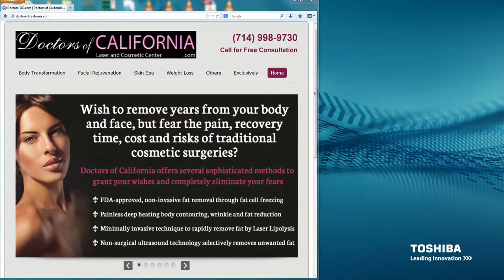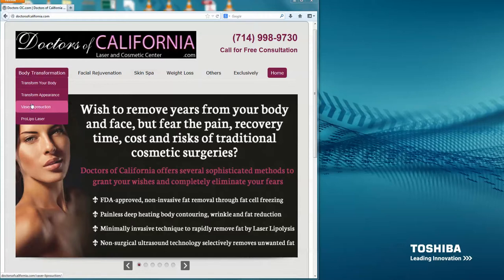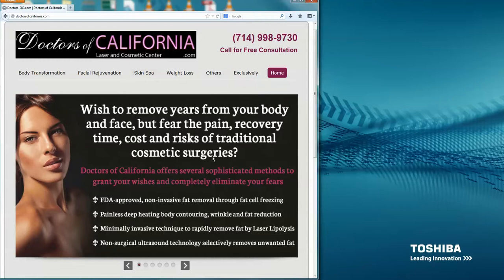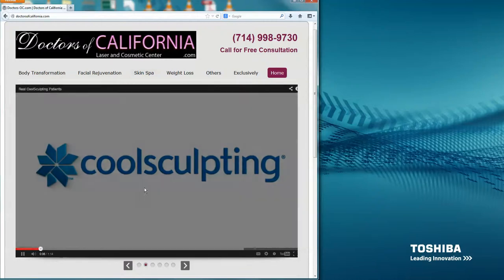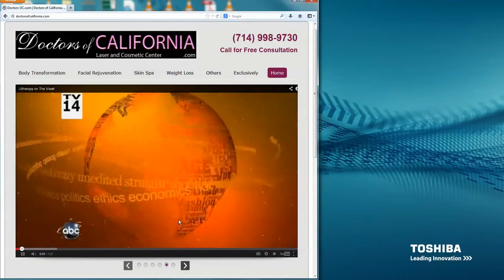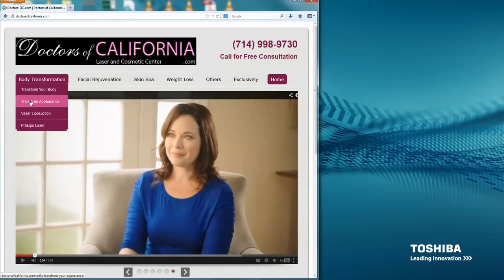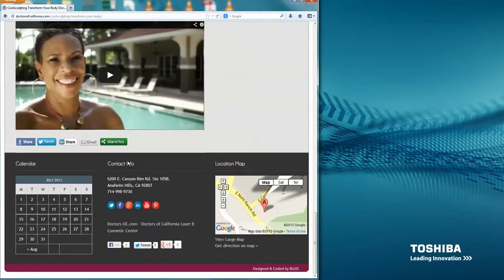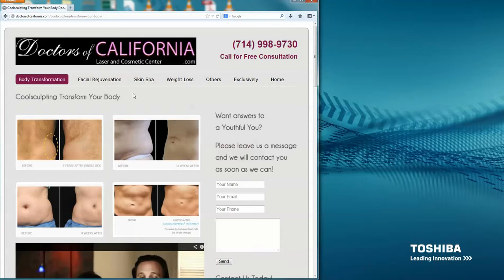Doctors of California New Mobile Website 2